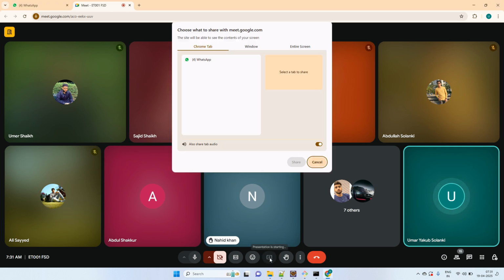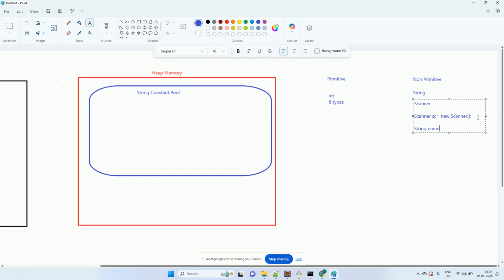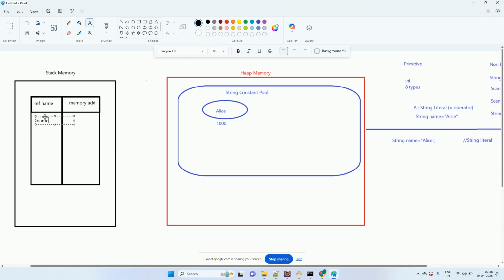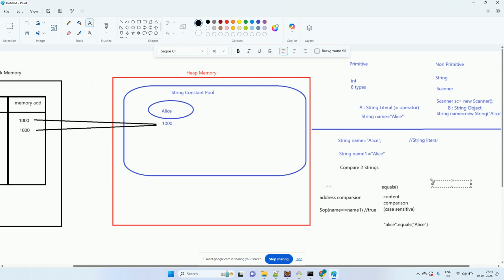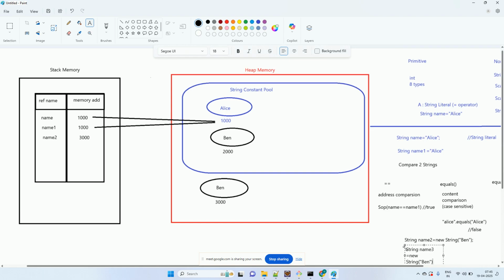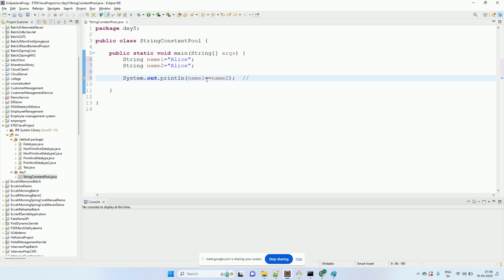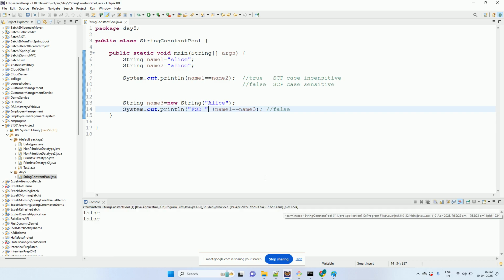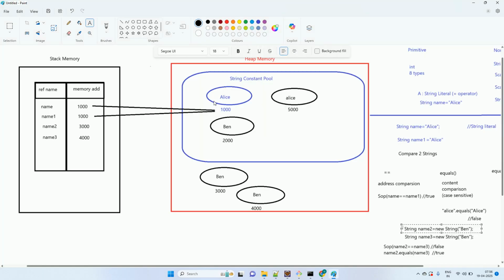FSD Batch ET001 - Day 5 String Constant Pool